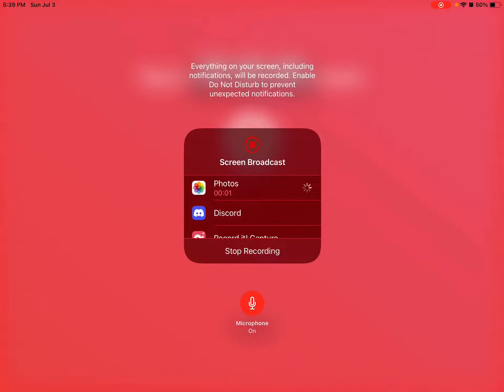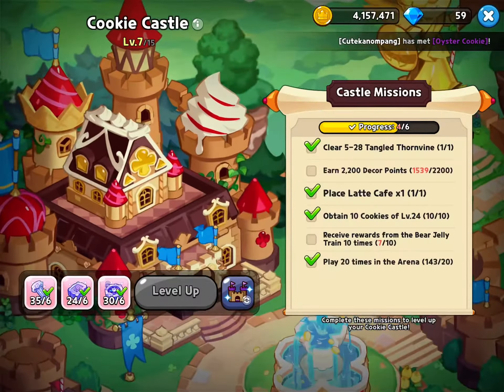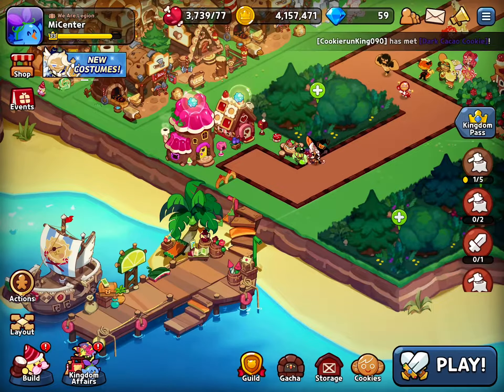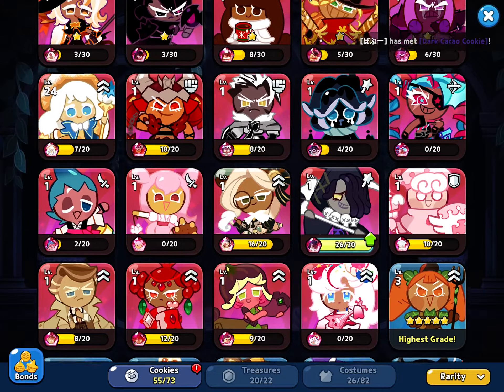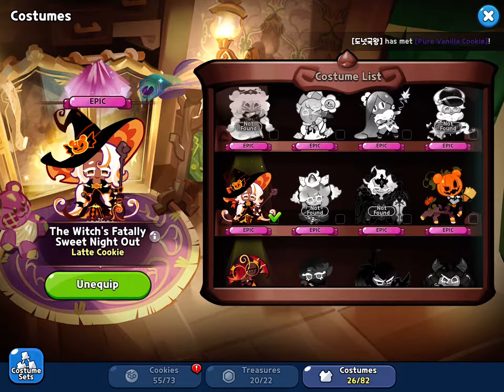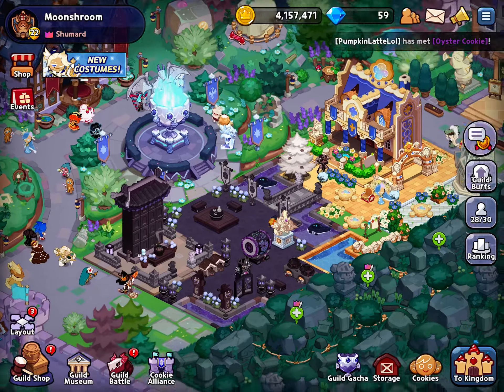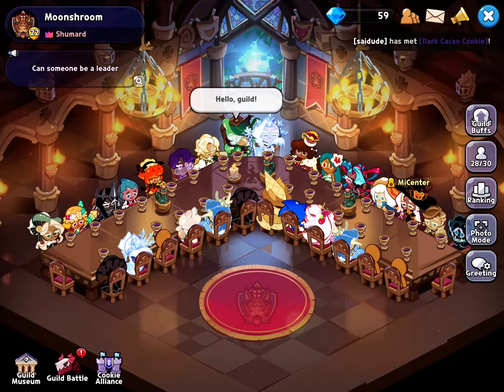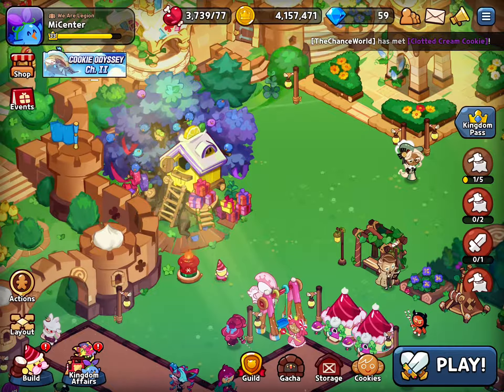My Cookie Run Kingdom!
Hey guys! In this video I show you guys my cookie run kingdom! I hope you guys enjoyed the video and until we meet again, be true and be you

Edit: btw guys make sure to check out my Independence Day special tomorrow! 🇺🇸